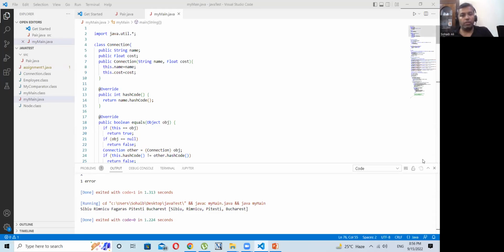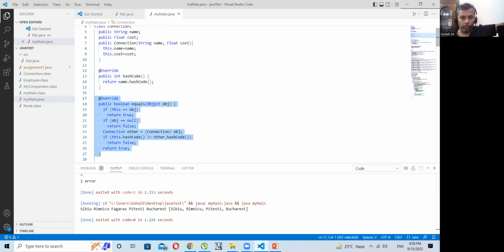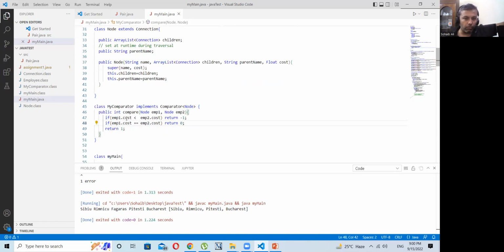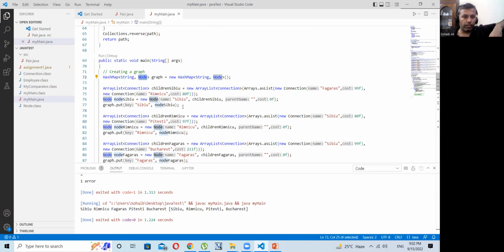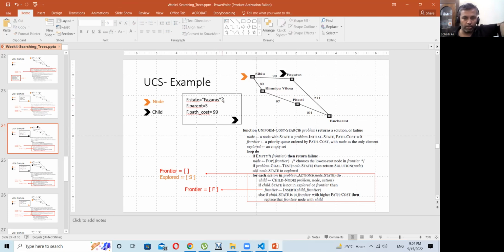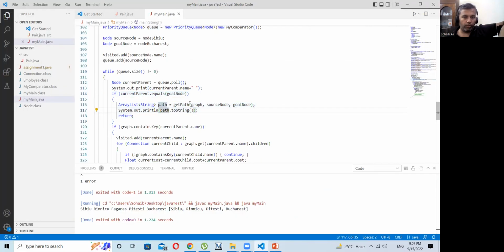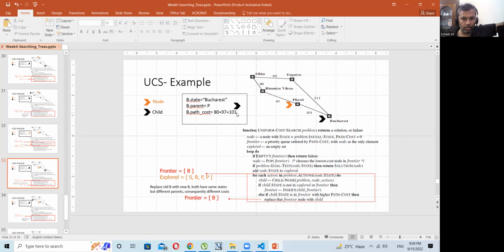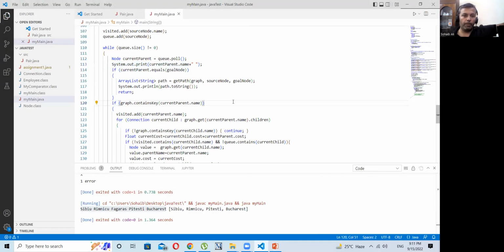Week 5: Java - Coding Dijkstra